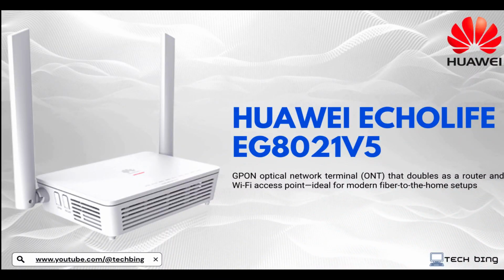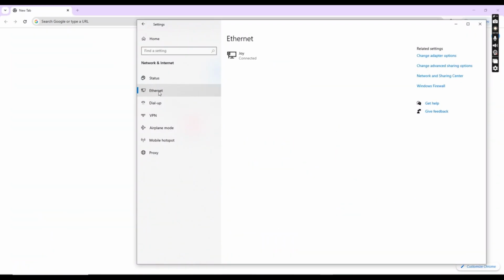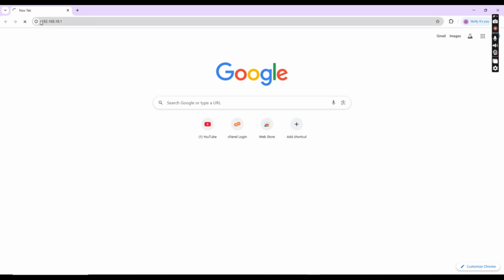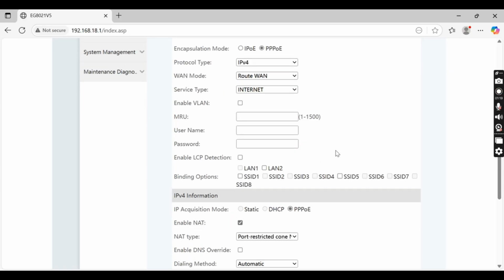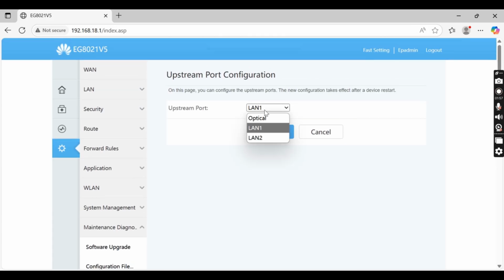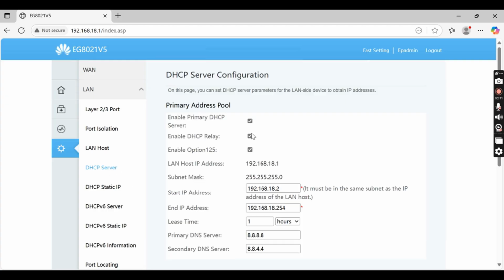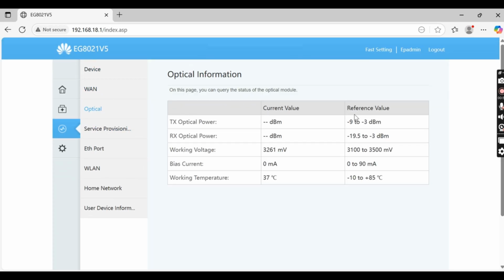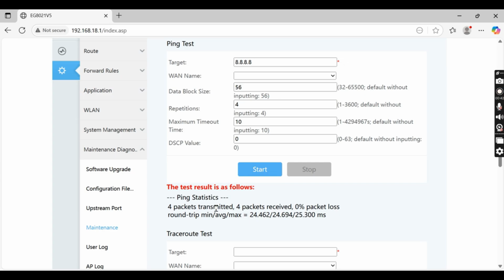Huawei ONT EG8021V5 Full Configuration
🎥 Huawei EG8021V5 Configuration Tutorial
In this video, you'll learn how to configure the Huawei EG8021V5 Optical Network Terminal (ONT) step by step. Whether you're a beginner or a technician, this guide will help you get connected quickly and securely.

🔐 Default Login Credentials
Username: Epadmin
Password: adminEp

💡 Be sure to change your password after the initial setup for security!

🛠️ In This Video, You'll Learn:
✅ How to access the Huawei ONT web interface
✅ How to configure WAN, LAN, and Wi-Fi settings
✅ How to change SSID and password
✅ How to secure your ONT device

📌 Important:
This configuration is for Huawei EG8021V5 models commonly used in FTTH (Fiber to the Home) setups. If your ISP uses different login details, please contact them directly.